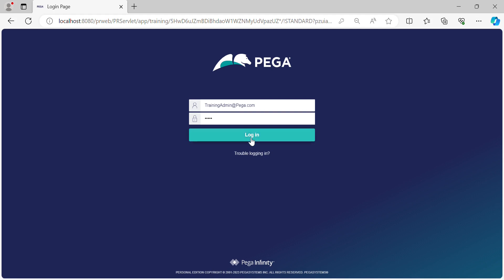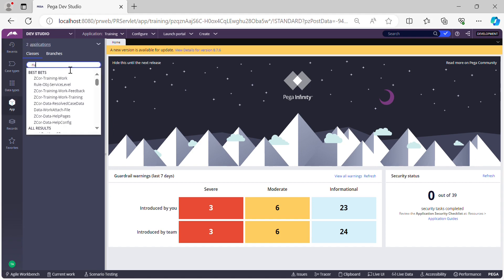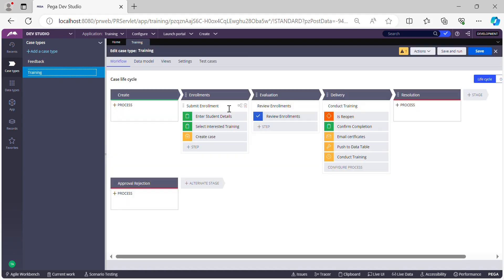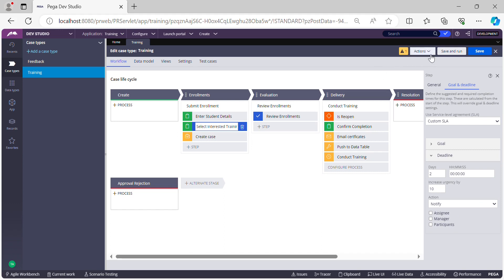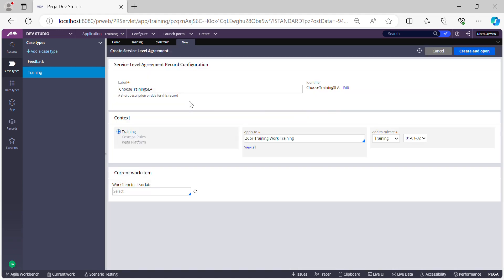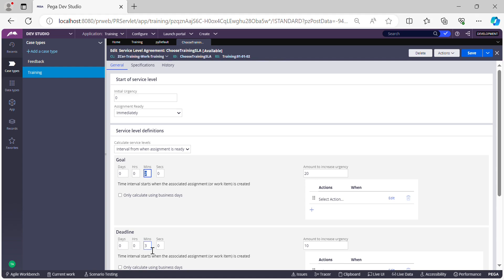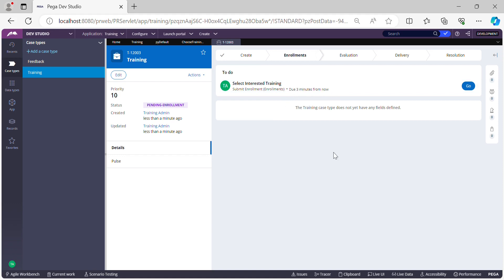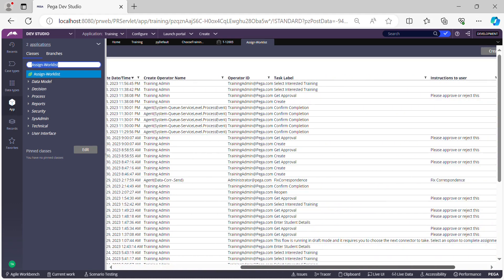SLA (Service Level Agreement) - Pega - Ep 12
HI, this video explains how to configure the SLA rules in pega. By the end of this session you should be able to create and configure case/stage/step level SLA.